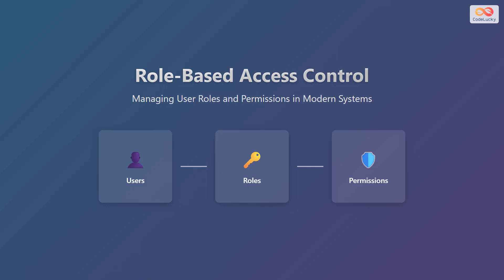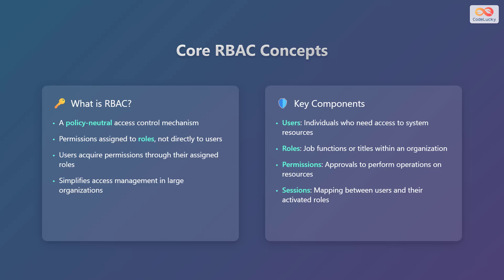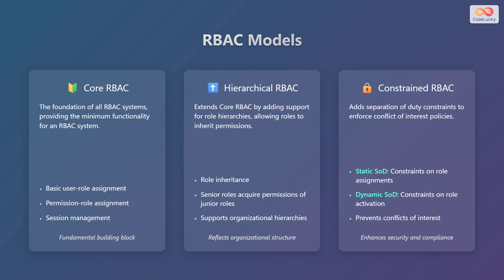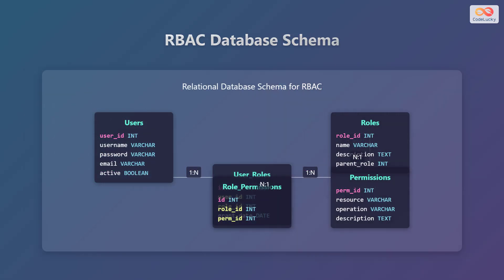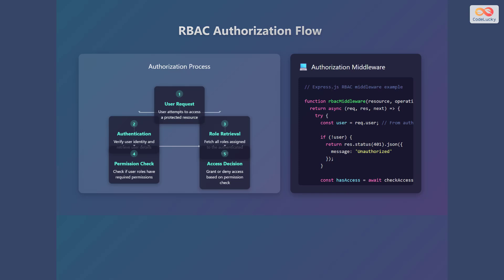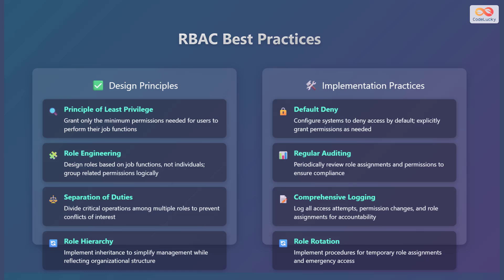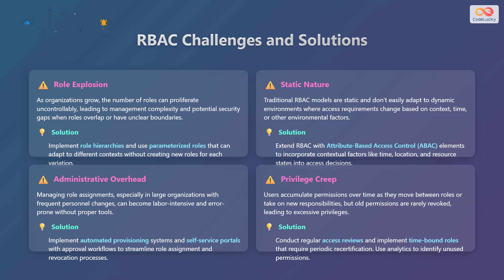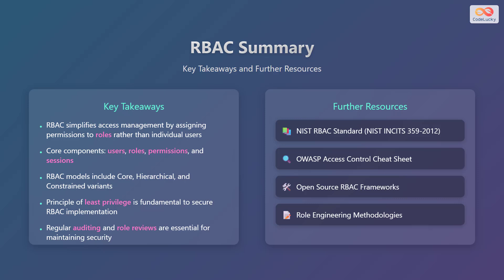🔒 Role-Based Access Control (RBAC) Explained for Beginners!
🔐 Demystifying Role-Based Access Control (RBAC) for Beginners! 🚀

This video breaks down RBAC, a crucial security mechanism, into simple, easy-to-understand concepts. Learn how RBAC manages user permissions in modern systems by assigning roles and granting access based on job functions. We'll cover the core components, including users, roles, permissions, and sessions, ensuring you grasp the fundamentals. 🧑‍💻🔑🛡️

Explore the various RBAC models, such as Core, Hierarchical, and Constrained RBAC, and understand how each model offers unique benefits for different organizational structures. Discover the best practices for implementing RBAC effectively, including the principle of least privilege, role engineering, and regular auditing. We'll also discuss common challenges like role explosion and privilege creep and provide practical solutions to overcome them.💡

Whether you're a student, a developer, or an IT professional, this guide will equip you with the knowledge to implement RBAC successfully and enhance the security of your systems. 💪 Join us and take your understanding of access control to the next level! 🚀

Chapters:
00:00 - Role-Based Access Control
00:32 - Core RBAC Concepts
01:17 - RBAC Models
02:14 - RBAC Implementation
03:06 - RBAC Database Schema
04:04 - RBAC Authorization Flow
04:54 - RBAC Best Practices
05:41 - RBAC Challenges and Solutions
06:40 - RBAC Summary
07:29 - Outro